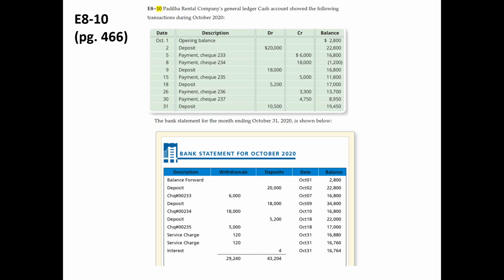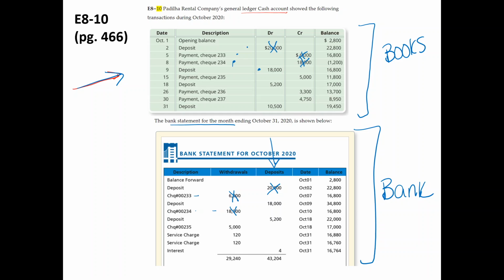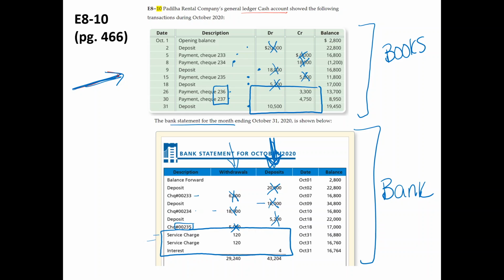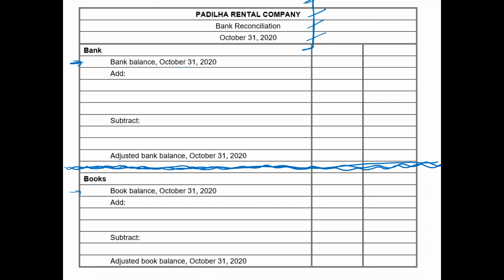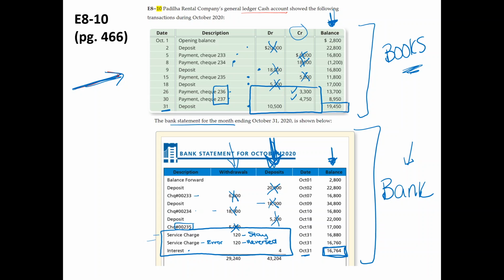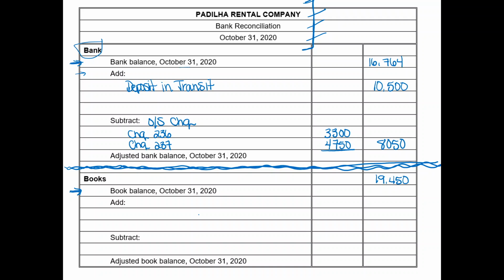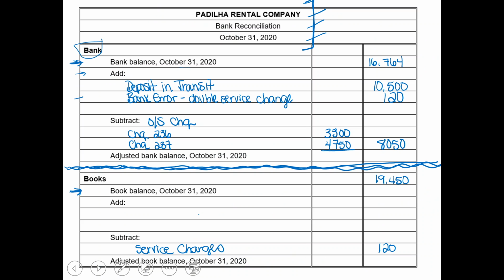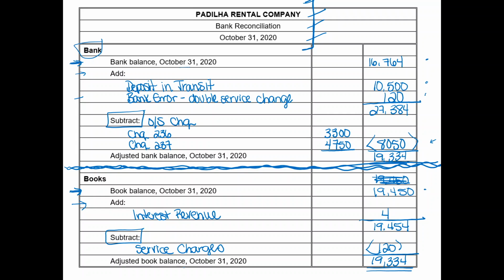ACCT 102 - E8-10 Solution